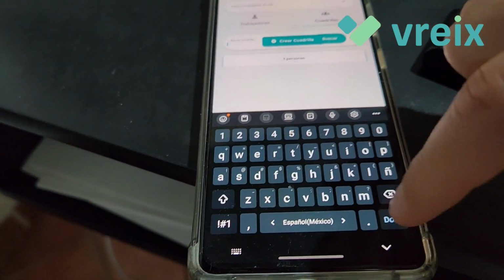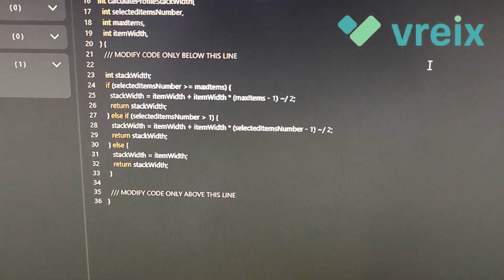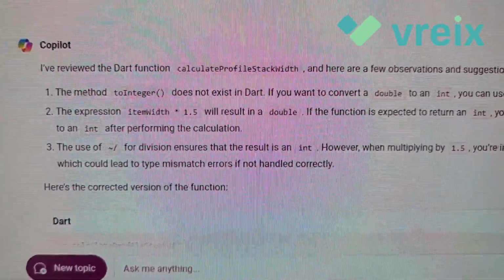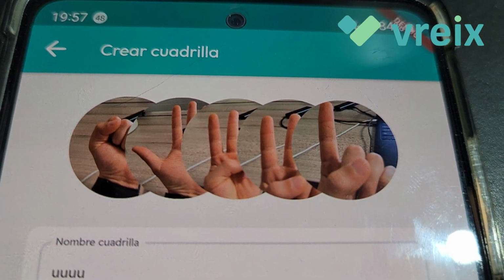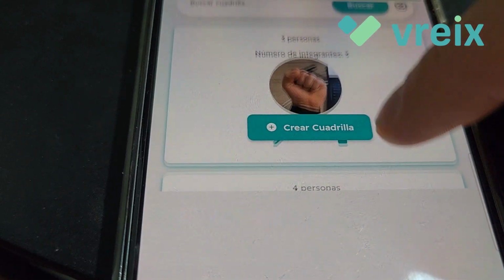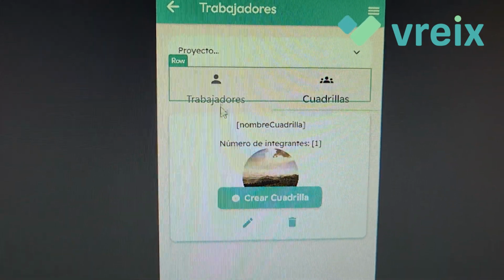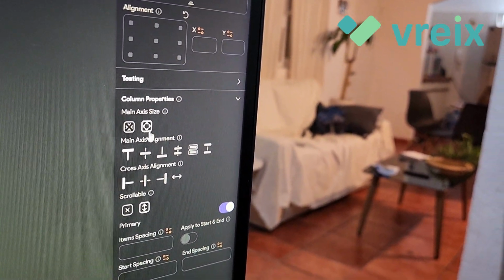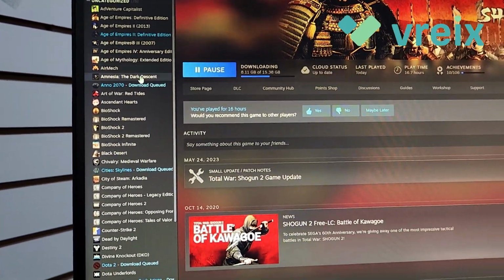Building a StartUp in 30 days: Day 49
This video is a lot of talking but it was necessary! Gerry explains the situation we are currently in to keep everyone up to date.

We finally got to solve the error in the page where we add the projects! Gerry

Do you have a construction company? Pre register today and try Vreix for free!

Are you interested in investing in our startup?

Schedule a free consultation today regarding App Development, Digital Marketing or Digital Transformation